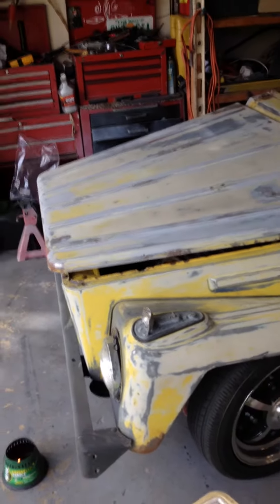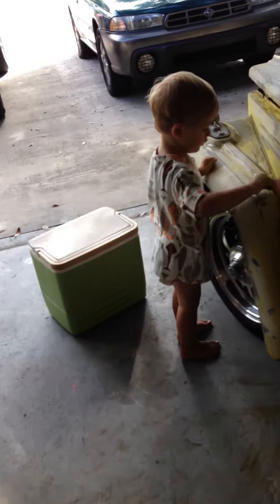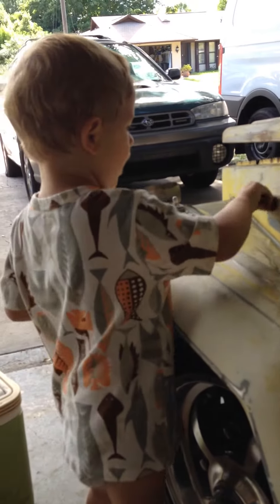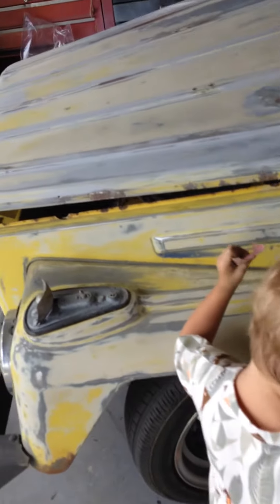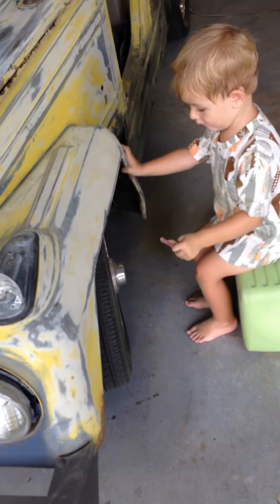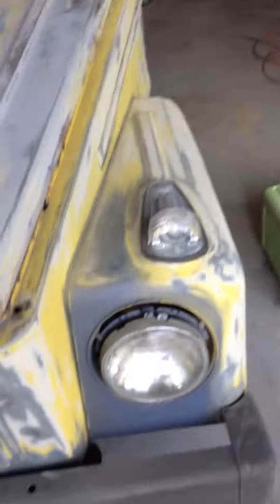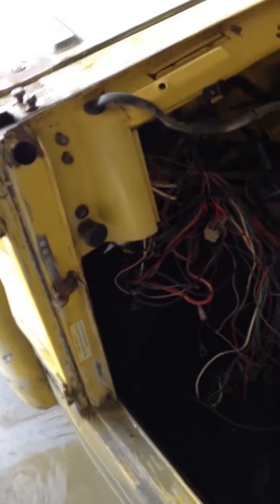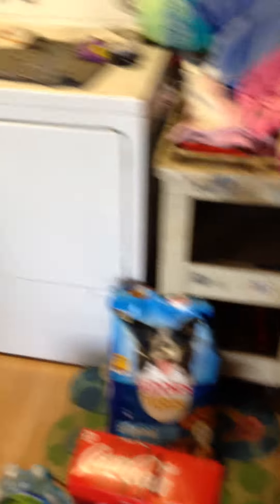1973 VW Thing Restoration Update 1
Me and Grayson working on getting the paint off the Thing.